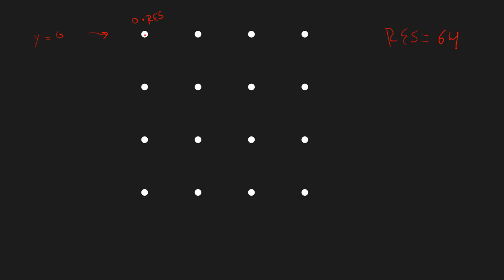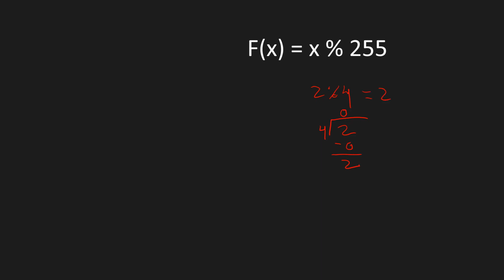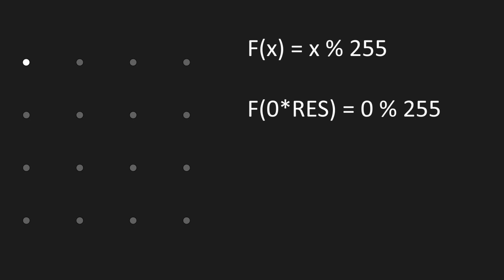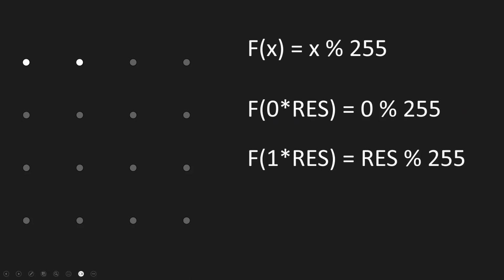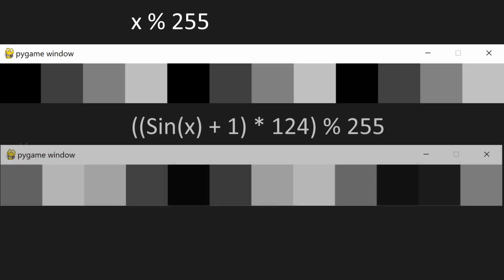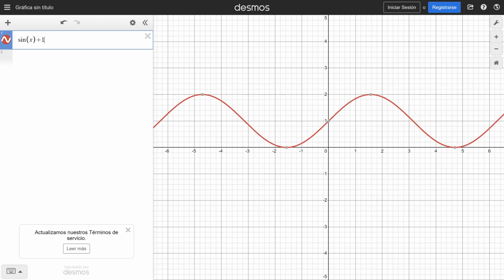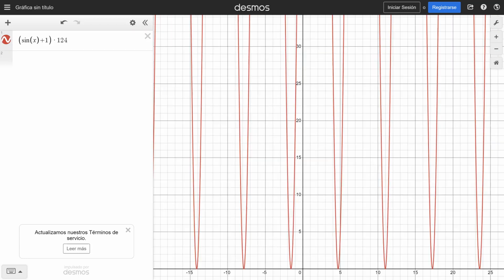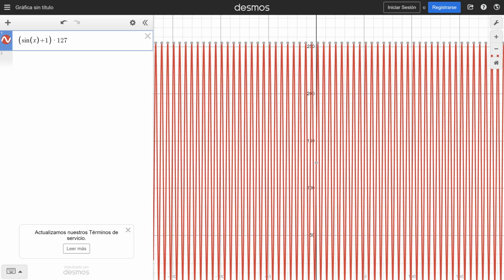Math Function visualization using 1D rows: Introduction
An introduction to visualization of math functions using only one row of tiles. This and other tutorials can be found